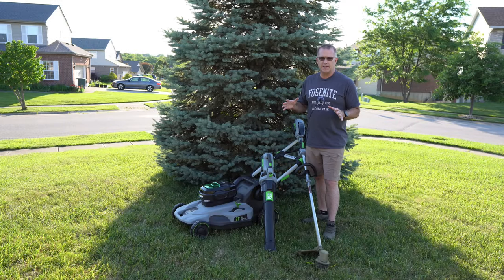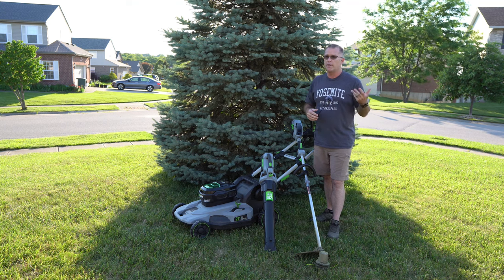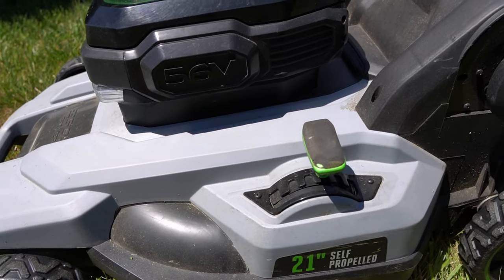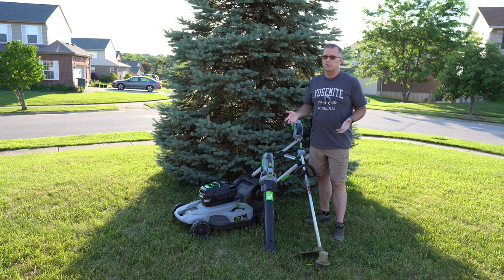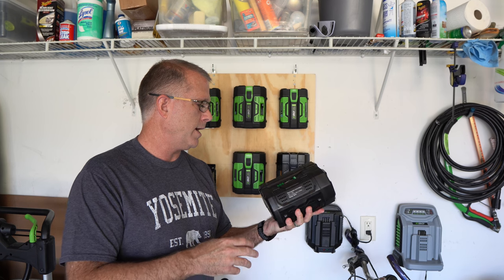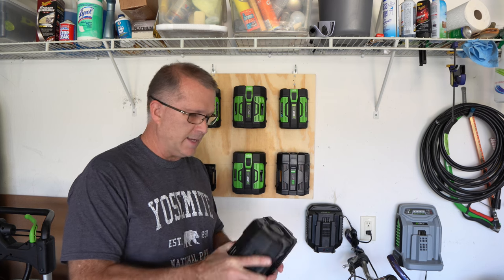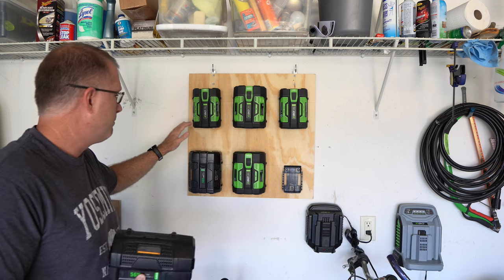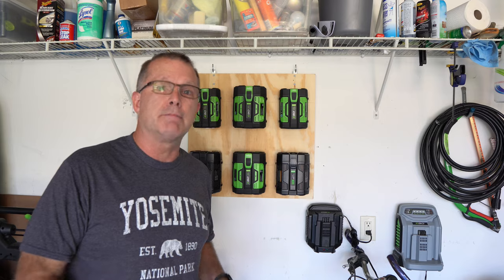LONG-TERM REVIEW: EGO LAWN TOOLS - Still worth it after 2-3 years??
I've had my EGO mover for over 3 years now and the blower and trimmer for over 2 years. Has my experience been problem-free? Am I still happy? What about after-market batteries? Are they worth considering? Let's find out!

EGO High-Lift Blade (for bagging grass)
EGO standard mulching Blade
EGO Blower Flat Nozzle
EGO Blower Flat Spread Nozzle
Battery Wall Bracket (5-pk)
After-market 7.5Ah Replacement Battery
After-market 9.0Ah Replacement Battery